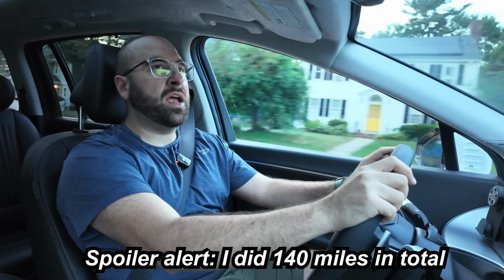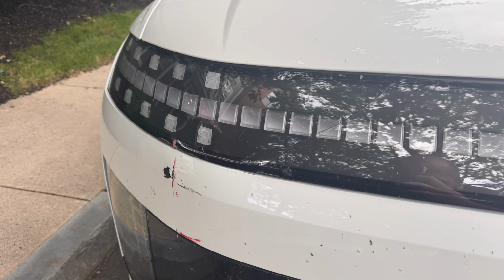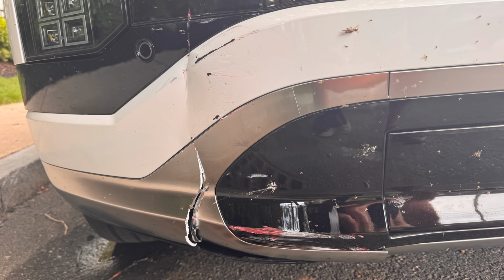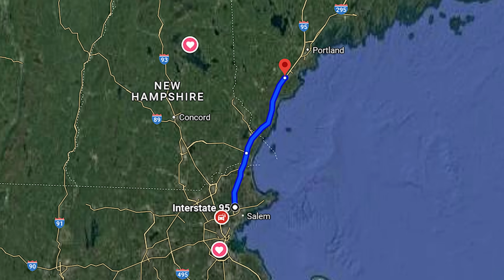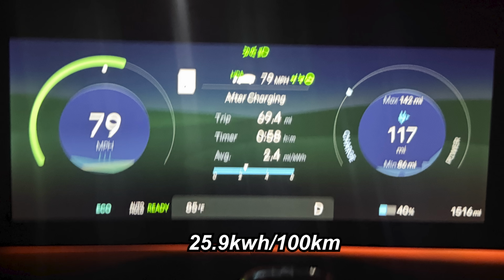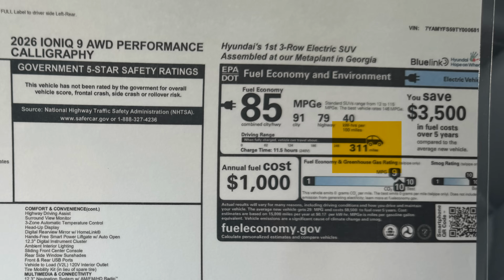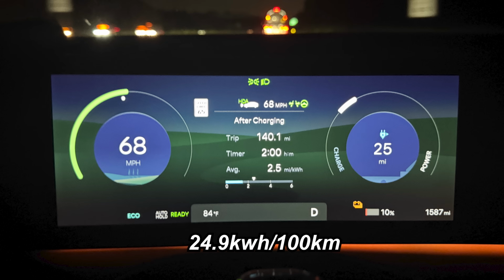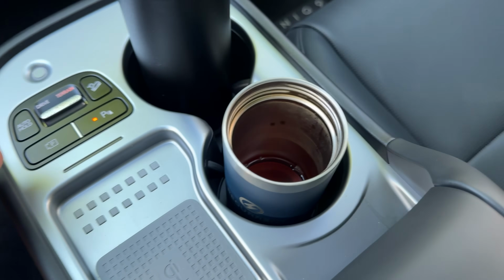Hyundai Ioniq 9 70mph Highway Efficiency/Range Test PLUS Driving Impressions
👍Be sure to join the 22K members of The Ioniq Guy community on Facebook for further discussion about our cars and anything else

▶️21-24 Ioniq 5 USB LED Lights
▶️21-24 Ioniq 5 FitcamX Integrated Dashcam
▶️25 Ioniq 5 FitcamX Integrated Dashcam
▶️Ioniq 6 FitcamX Integrated Dashcam
▶️21-24 Ioniq 5 LinerX Floor Mats (SE/SEL)
▶️21-24 Ioniq 5 LinerX Floor Mats (Limited)
▶️Ioniq 6 LinerX Floor Mats
▶️Tesla Charging Adapter
▶️Ioniq 5/6 Cabin Air Filter
▶️Ioniq 5/6 Bosch Icon Wiper Blades 26A & 18A
▶️Ioniq 5/6 RainX Wiper Blade (Driver)
▶️Ioniq 5/6 RainX Wiper Blade (Passenger)
▶️21-24 Ioniq 5 28MM LED Bulbs for Trunk and Vanity Lights
▶️Ioniq 5 Padded Armrest Cover
▶️Ioniq 6 Padded Armrest Cover
▶️Ioniq 5 Black Bezel Cover
▶️Ioniq 5 Retractable Cargo Cover
▶️21-24 Ioniq 5 Trunk Mat
▶️Ioniq 5 Seat Back Covers
▶️My favorite spray wax
▶️Motorola MA1 for Android Auto
▶️21-24 Ioniq 5 Screen Protector
▶️21-24 Ioniq 5 Morse Code Emblem
▶️Ioniq 5 Armrest Organizer
▶️21-24 Ioniq 5 Center Console Organizer
▶️21-24 Ioniq 6 Lower Center Console Organizer
▶️Ioniq 6 Armrest Console Organizer